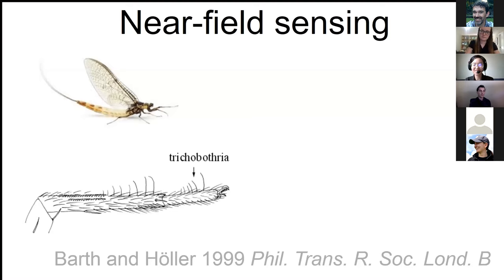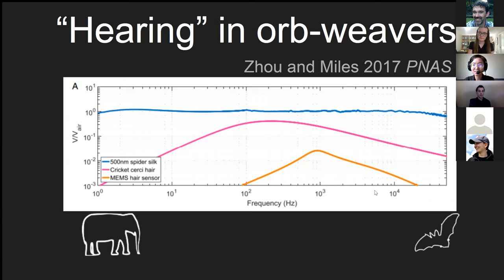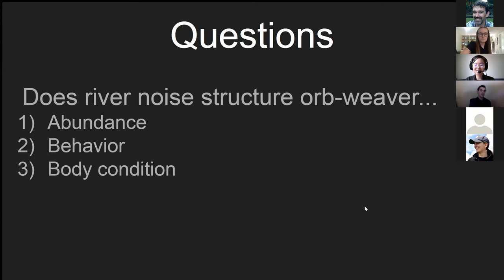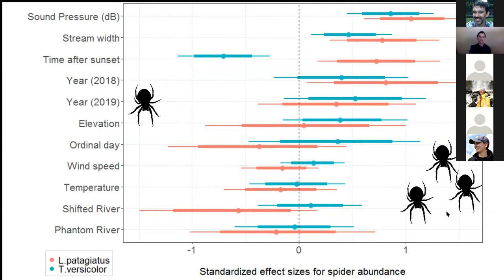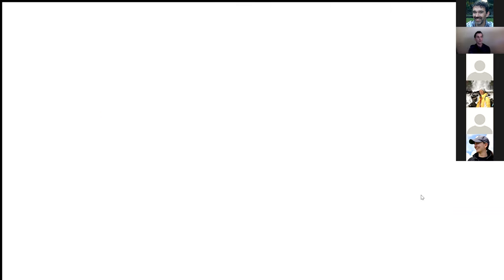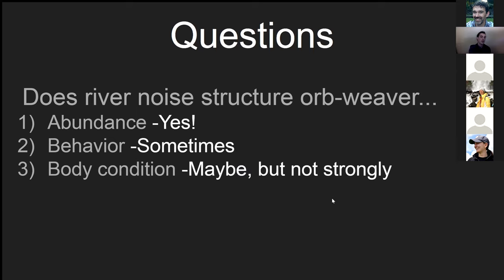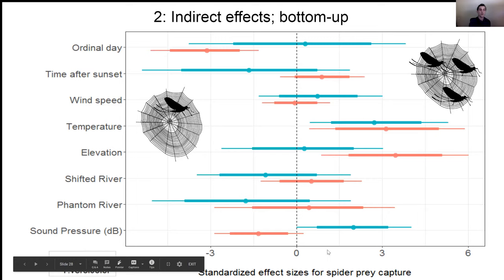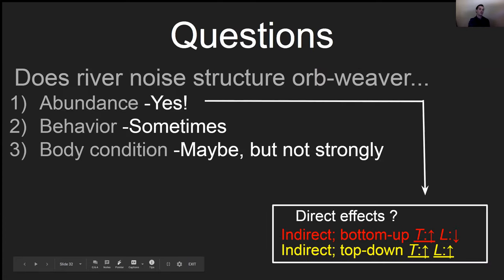The effects of river noise on orb-weaving spiders - a conference talk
This talk was given at the 2020 American Arachnological Society. Note, unfortunately the first minute of the talk was cut off.